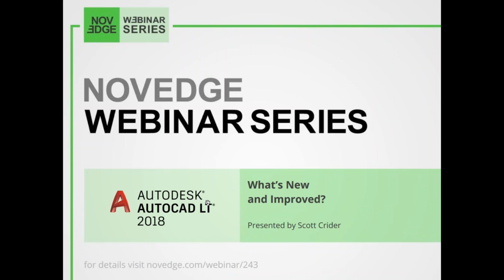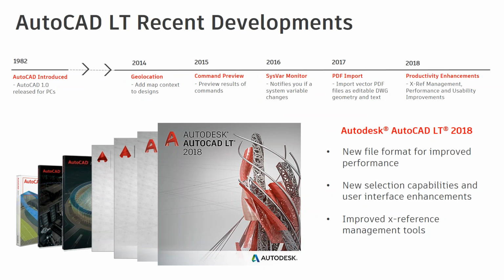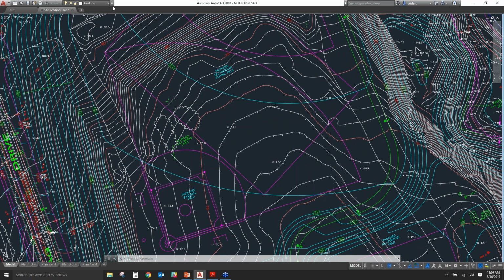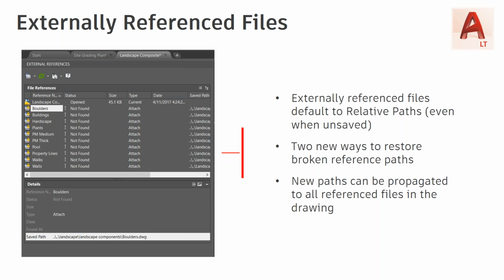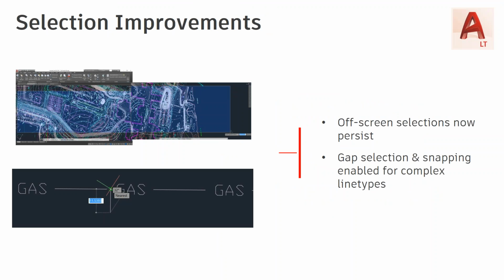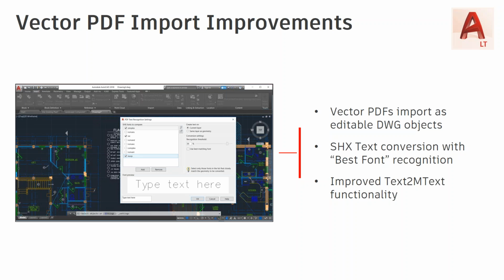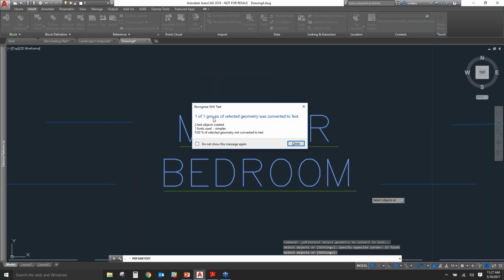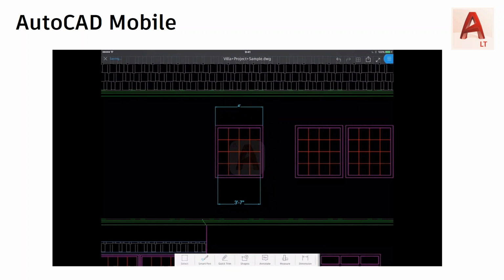AutoCAD LT 2018 : What’s New and Improved ?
On March 28th , Autodesk released its latest version of AutoCAD LT. In this webinar, you will learn what is new and improved in the AutoCAD LT 2018, including new ways to repair broken external reference paths, maintain large selection sets, and convert Text to Mtext.

Scott Crider is a Product Manager on the AutoCAD team with responsibility for identifying and developing new ways to delight AutoCAD customers. Prior to joining Autodesk, Scott received his MBA from UC Berkeley's Haas School of Business where he focused on Data Science and Technology Management.

Drafters, Designers & CAD Managers who are interested in learning AutoCAD 2018 features.